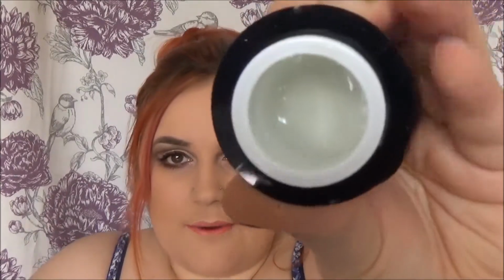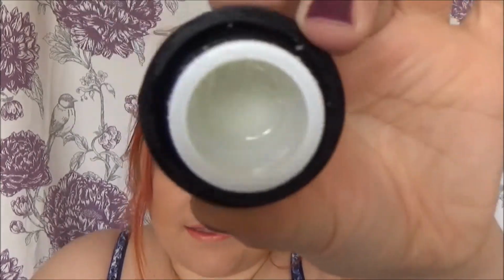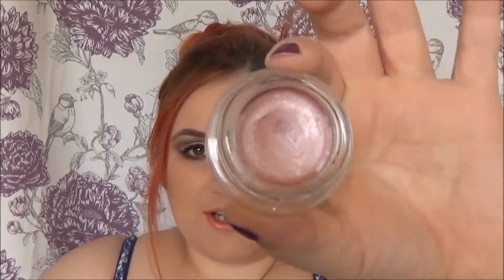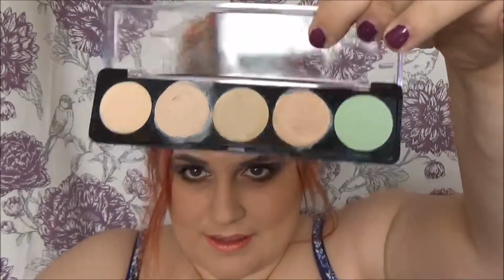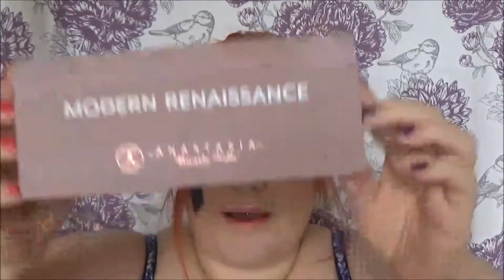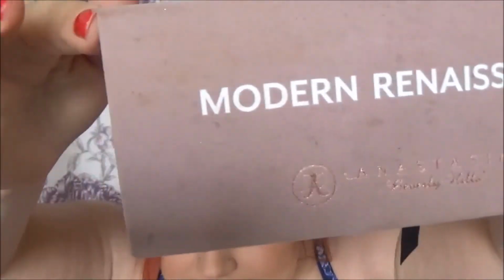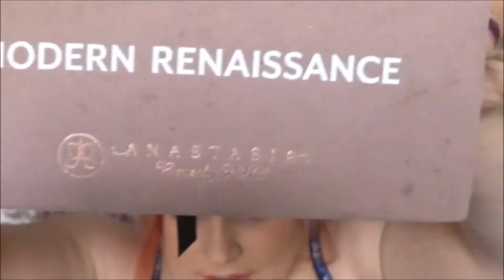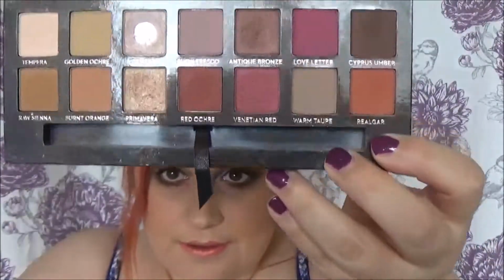Use up 18 in 2018 - Project Pan Intro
Hi guy, so this is a video just telling you about my latest goals and I thought I'd try to use up more of my products, I know this type of video isn't everybody's cup of tea but I really like watching videos like this and some people do so just skip it if you don't like project pans etc. Thanks for popping over to my channel :D

Music on the video